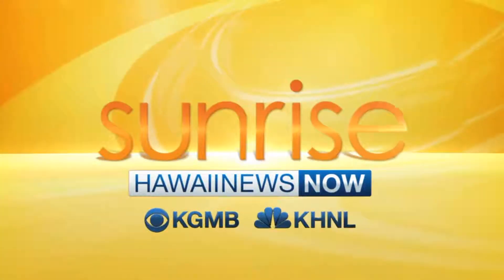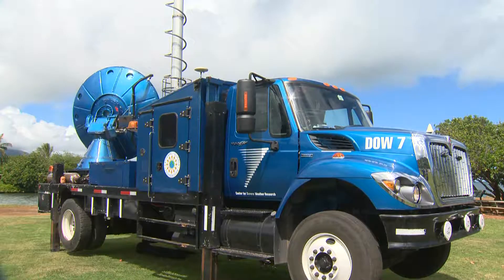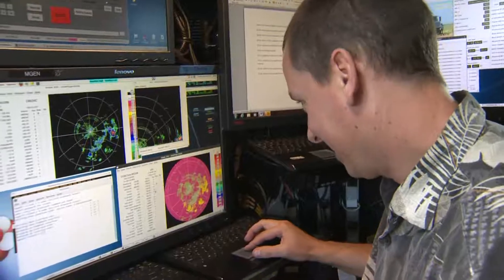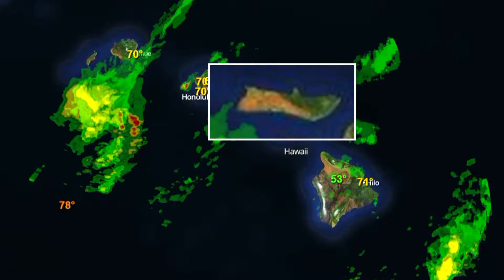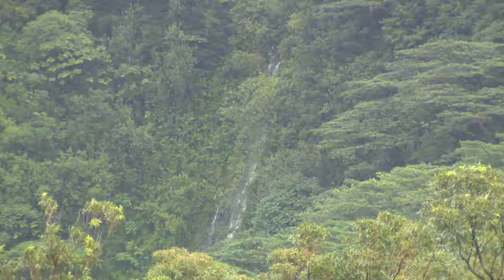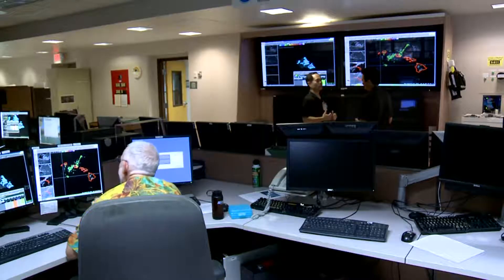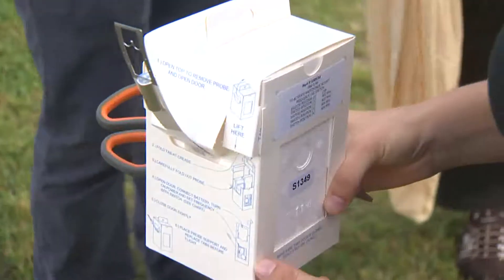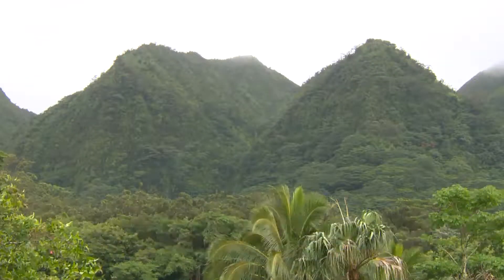Doppler Radar here in Hawaii..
One of the tools our severe weather team uses to "see" where rain, hail and even snow fall is the Doppler radar. Well, for the last several weeks you've may have seen one powerful doppler on our Oahu roads. Our meteorologist Jennifer Robbins joined the U-H "Hero" radar team to check it out.